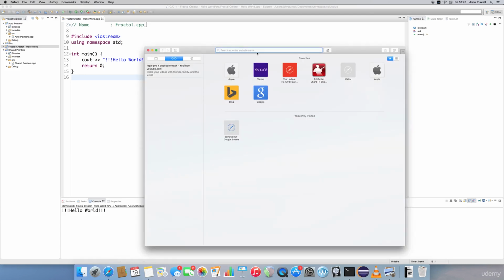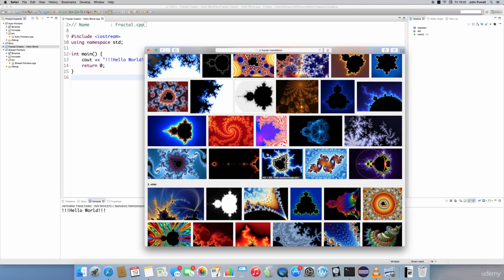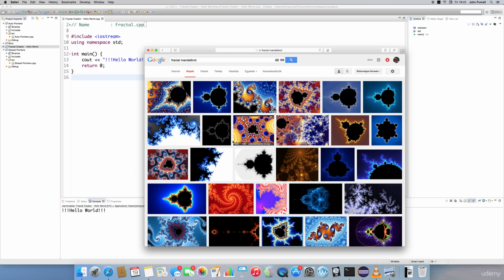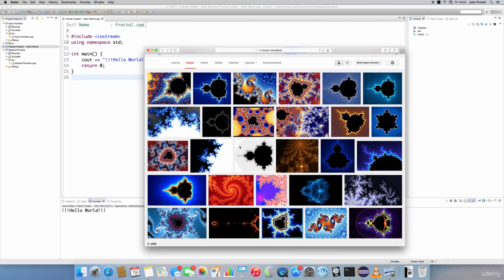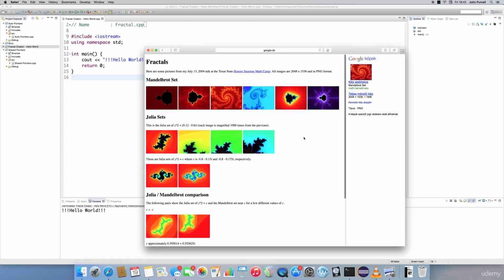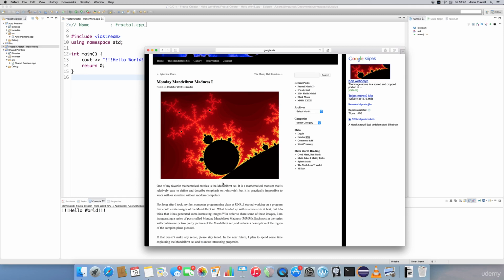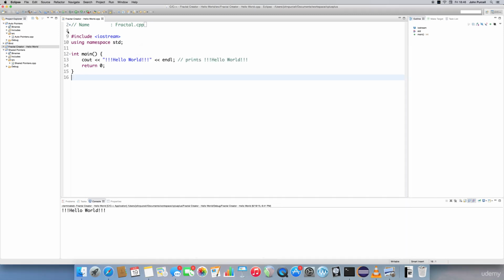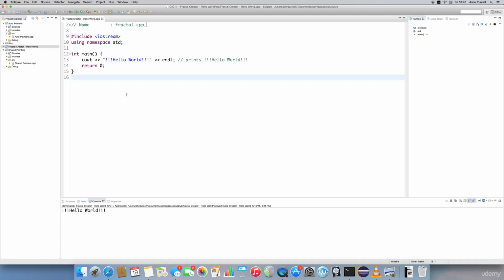Learn Advanced C++ Programming fractal creator hello world